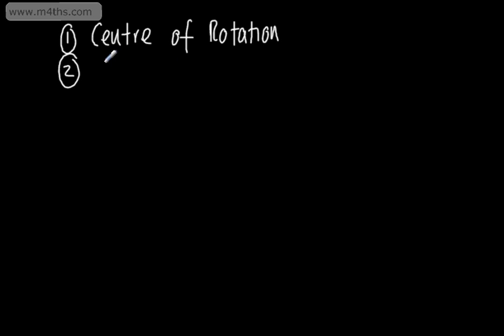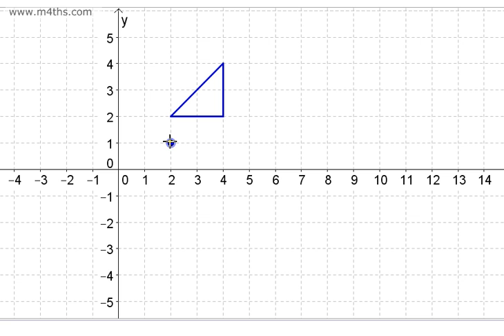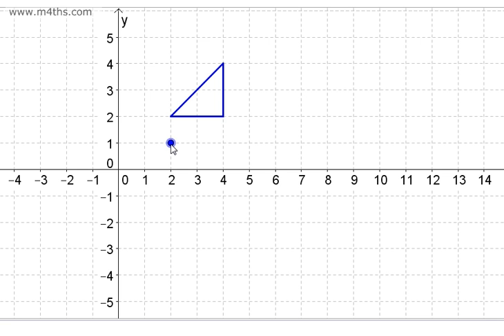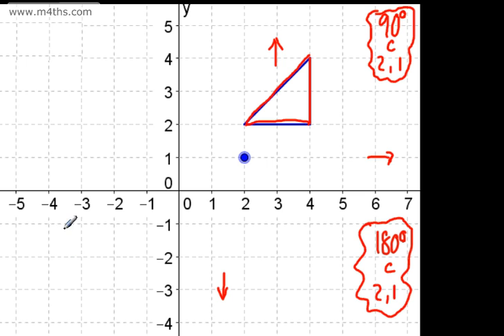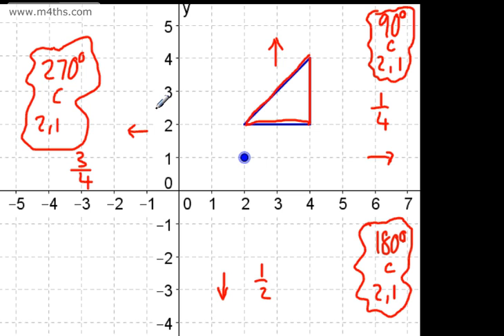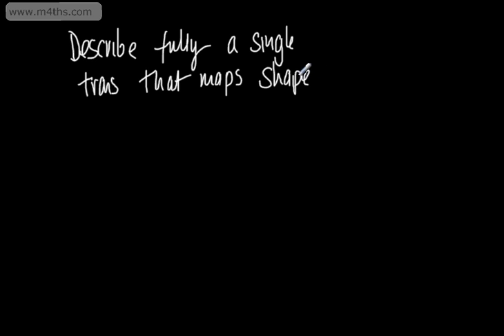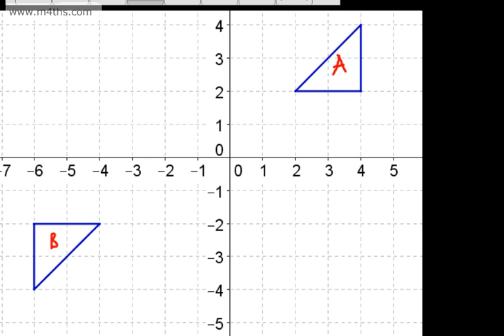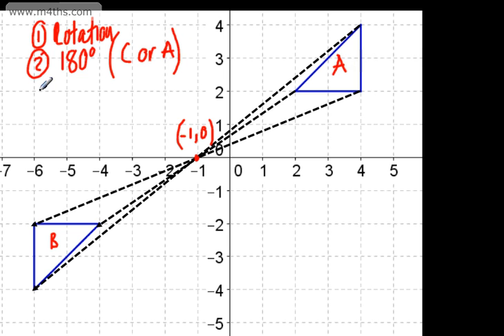GCSE Maths - Rotating a Shape - Rotations - Higher and Foundation 2014 and 2015 exam spec